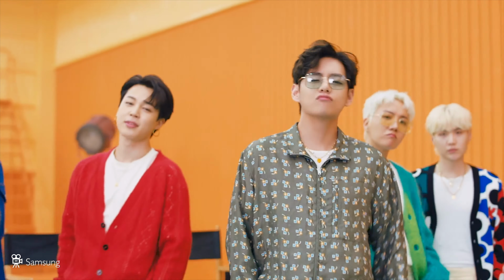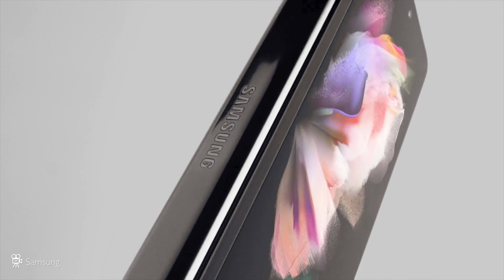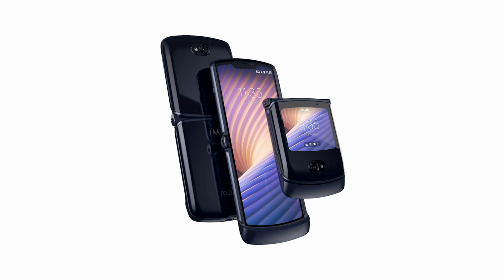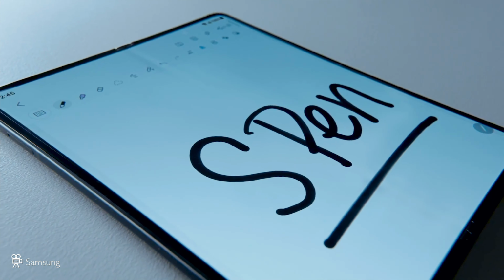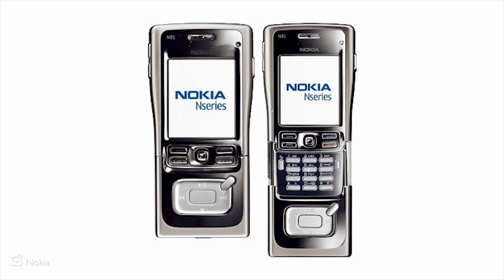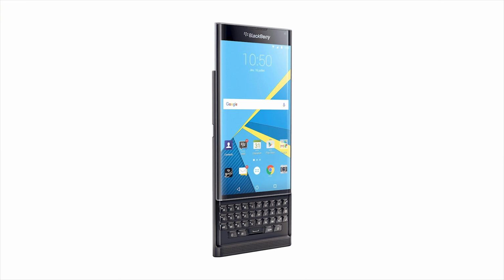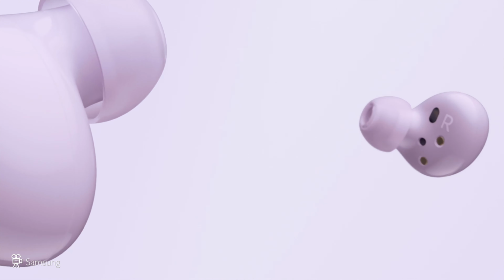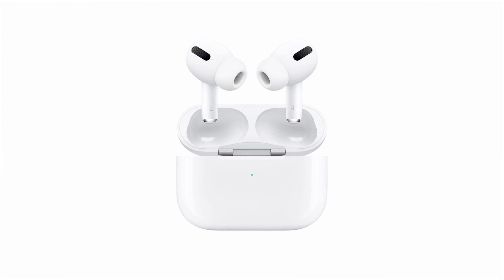Samsung Galaxy Z Fold 3 and Z Flip 3 - First Impressions | MobbJustice On Tech (Ep 57)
Samsung has just released its latest generation of folding smartphones - the Galaxy Z Fold 3 and Z Flip 3.

In this edition, we talk about the development of Samsung’s foldable platform, the smartphone makers strategy in the fledgling market and where the phones sit on the Samsung spectrum.

Looking back at old phone like Nokia’s Communicator range, and Motorola’s V3 Razr, it’s clear that old designs are coming back in a more modern format.

What do you think of foldable devices? Do you think Apple will come into the market with its own foldable? Is it even necessary to have folding devices or are you okay with the rectangle slabs that have become commonplace in the market?

Related:
- TikTok vs Instagram Reels vs YouTube Shorts

Video produced by LOTv

MobbJustice On Tech is a gadgets, technology and business related web series and show hosted by Mudiwa 'MobbJustice' Gavaza that aims to help people with everyday tech matters, from an African perspective.

Recorded at: Johannesburg, South Africa

Camera and Photography: Mudiwa ‘MobbJustice’ Gavaza (MobbJustice TV, LOTv, Liyon Media).

Editing: Mudiwa ‘MobbJustice’ Gavaza (MobbJustice TV, LOTv, Liyon Media)

Shot on: Canon EOS 760D, Canon EOS RP

Output resolution: 3840x2160 [4K]

They Don't See Me (Prod. by Tsukudu)

Background Music

Verified Picasso - Scary Island (YouTube Music)

A Liyon Media Product.